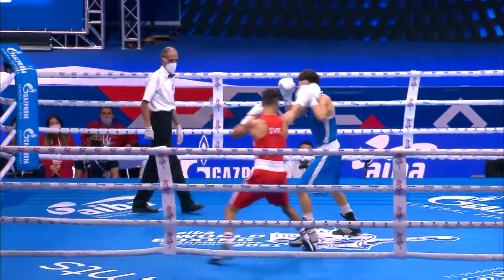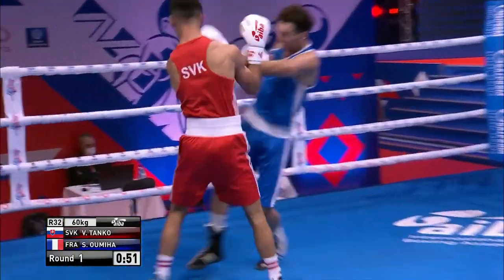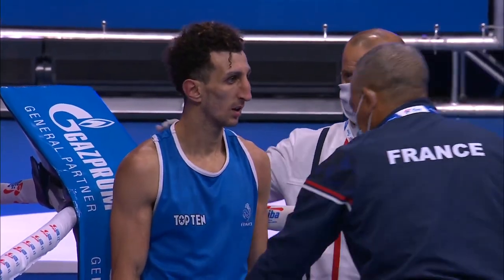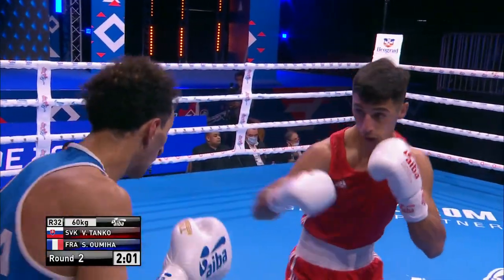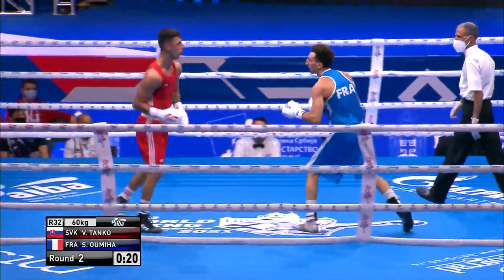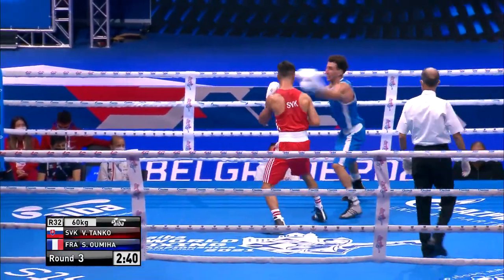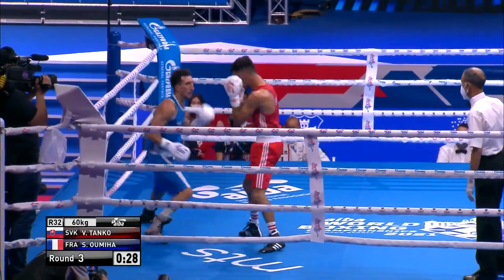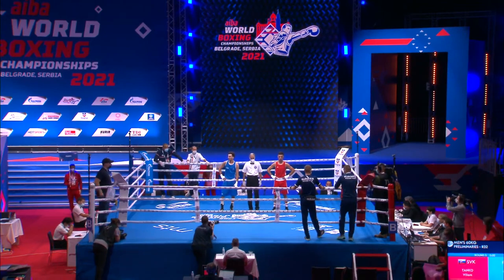Day 5 (60kg) TANKO Viliam (SVK) vs OUMIHA Sofiane (FRA) | AIBA WCHs 2021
Day 5 Ring B Evening Session | 2021 AIBA Men's World Boxing Championships | Belgrade, Serbia
FRI 29 OCT 2021 START TIME: 18:00
Session 9 B - Preliminaries
Round of 32 Lightweight (60kg) RED TANKO Viliam SVK - BLUE OUMIHA Sofiane FRA